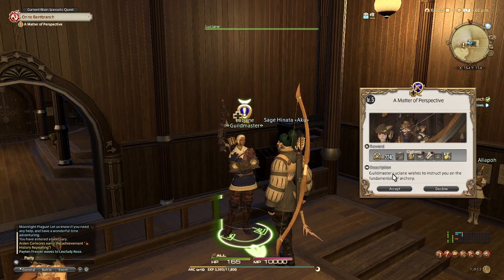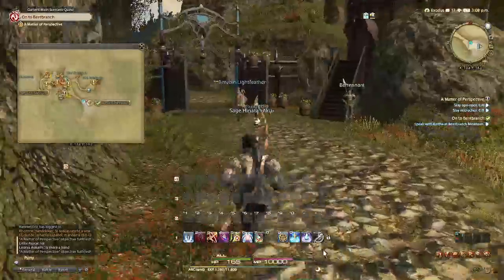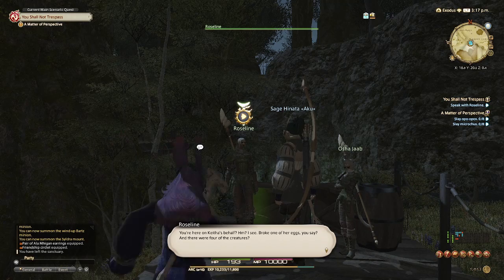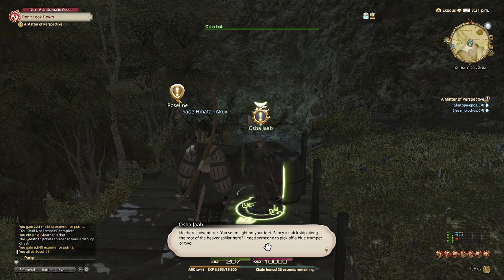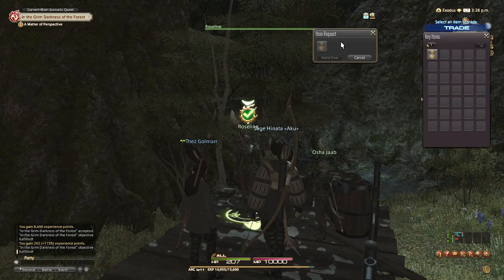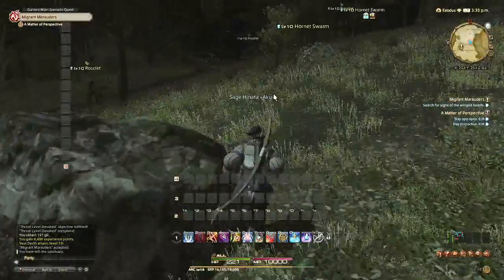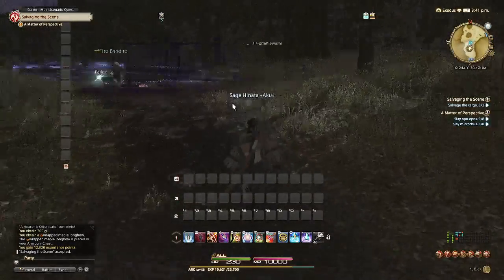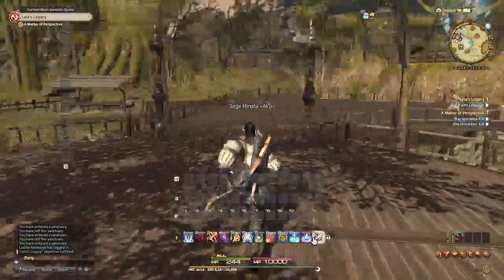Sage Plays FFXIV - Episode 03 "Learn how to be an Archer!!"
In This Video we complete some story and learn how to be an arch with Class Quests!!